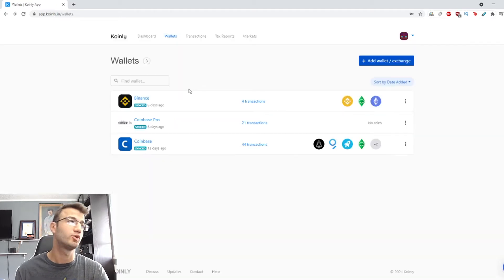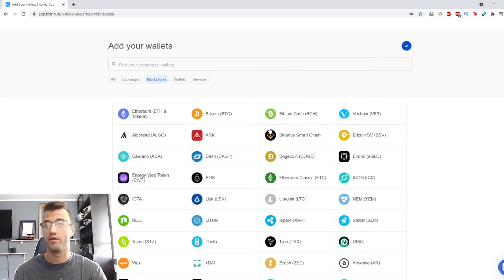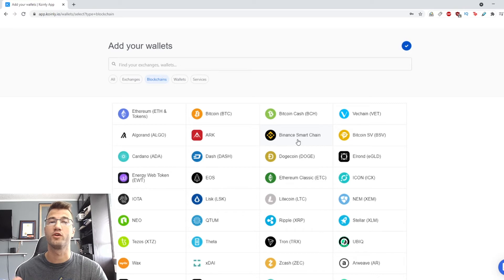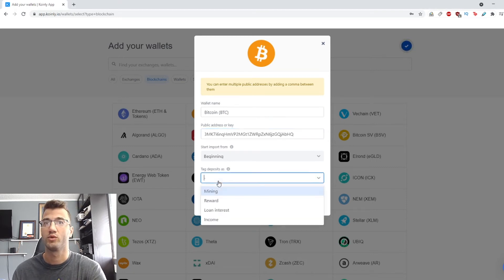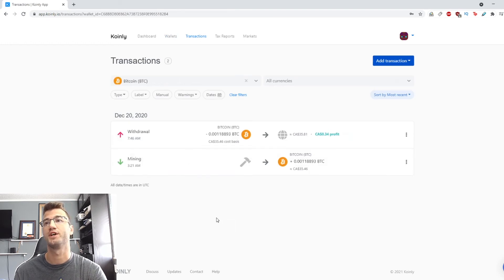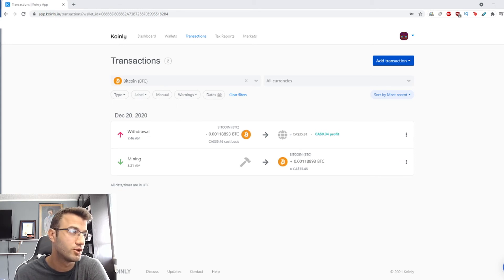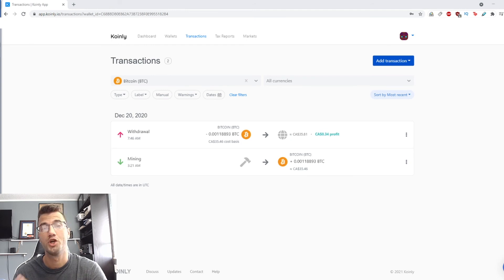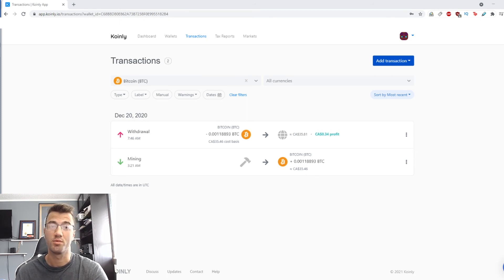How To Import Mining/Staking Income FAST With Koinly